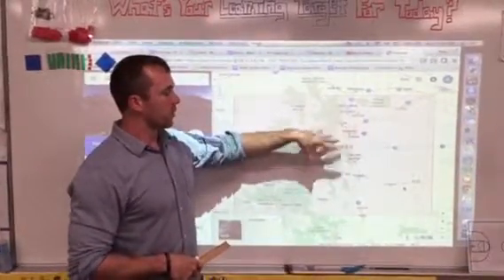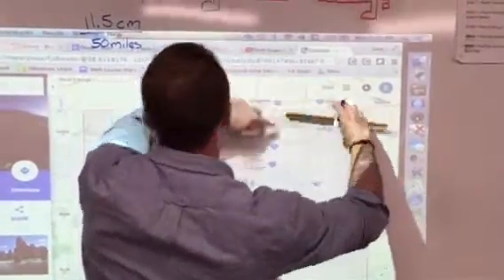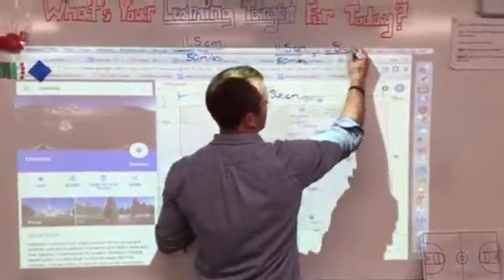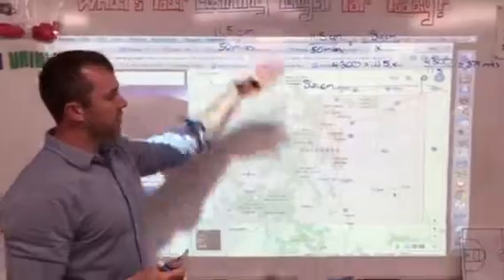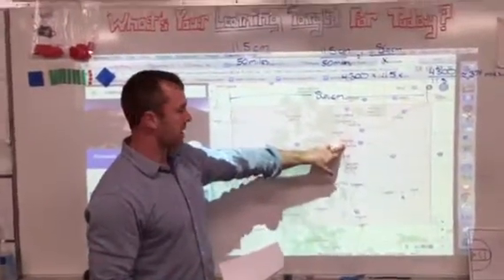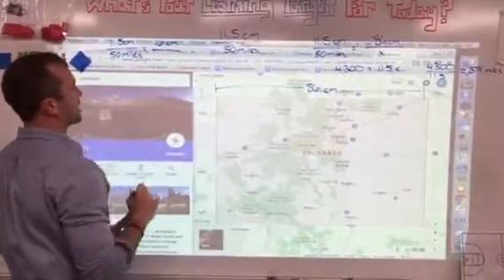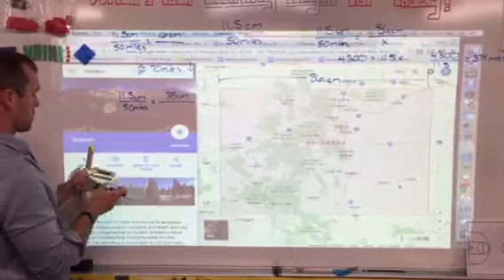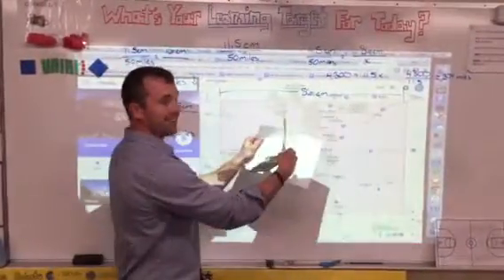Scale Drawing Introduction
This is an introduction for using proportions along with a map scale in order to create a scale drawing of the state of Texas.